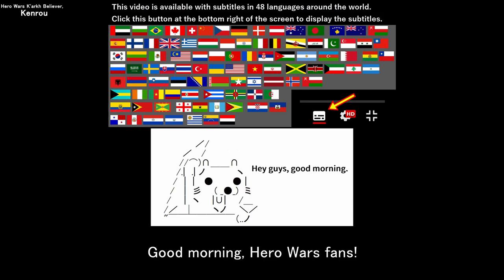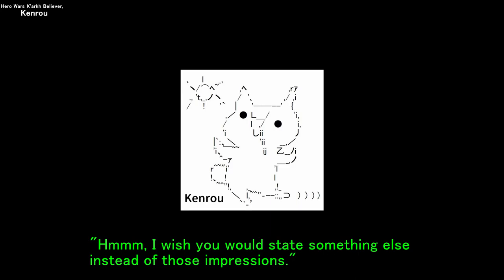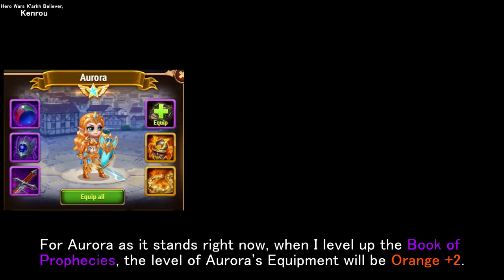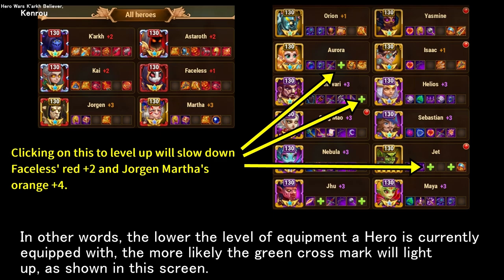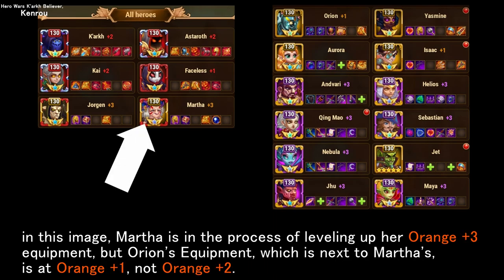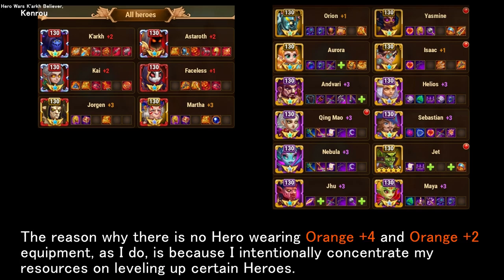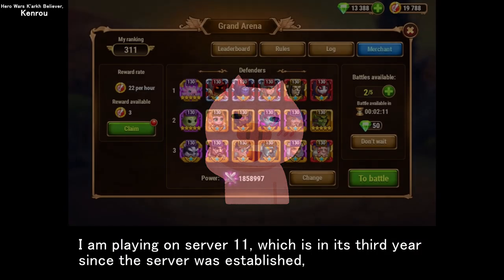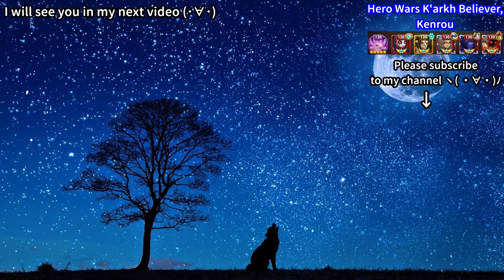Leveling up equipment. What are some surprising reasons to be concerned about red +2 equipment?